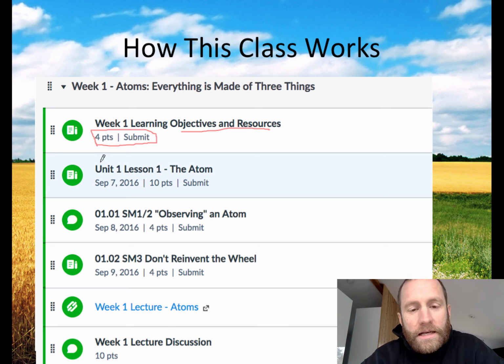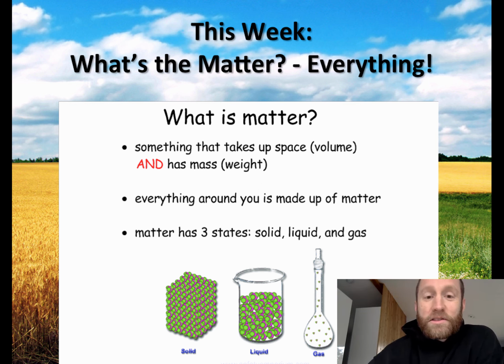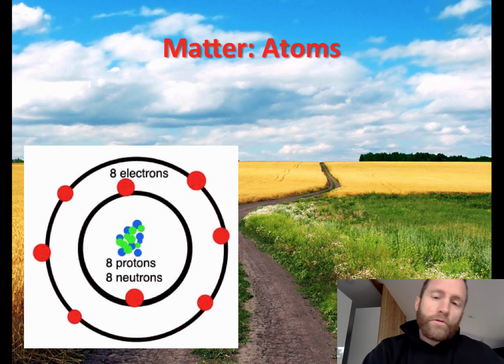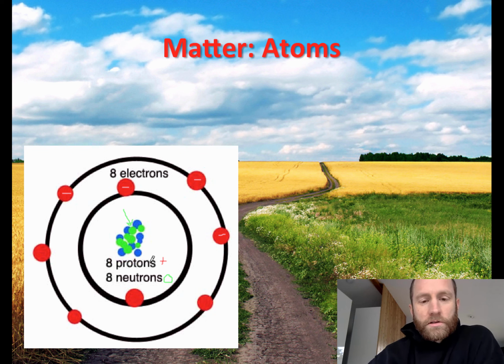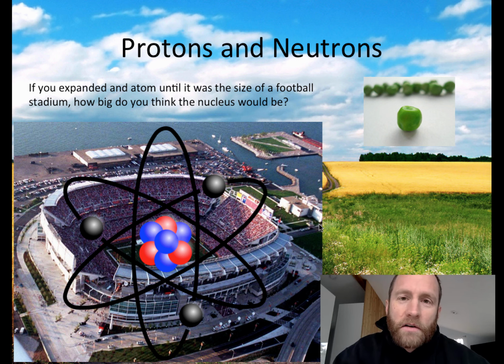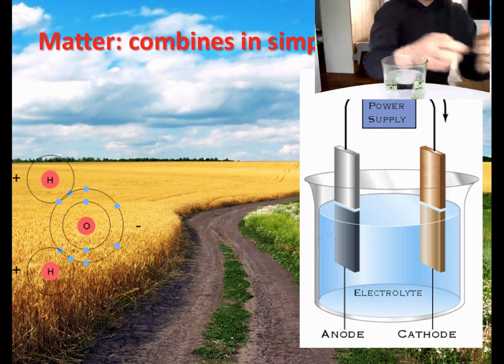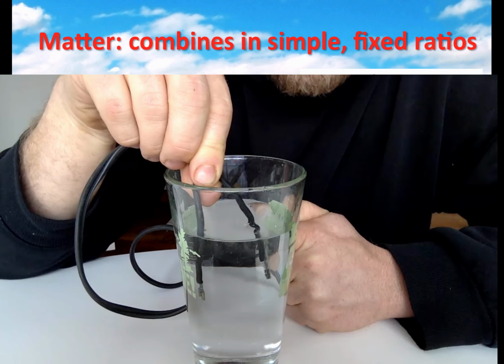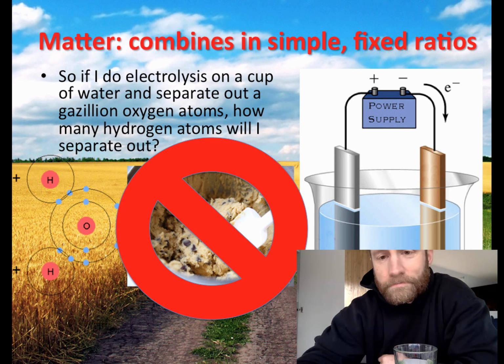PS 1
Table of Contents:

00:00 - Physical Science LIVE! Welcome to Week 1
04:36 - Mr. Putnam
05:37 - Lecture Discussions: 30% of your grade
07:11 - How This Class Works
08:34 - Class Notes
09:38 - Goals for today
09:56 - Road Map - 1st Semester
10:22 - This Week: What’s the Matter? - Everything!
13:11 - Matter: Atoms
15:59 - Protons and Neutrons
19:33 - Density
21:03 - Matter
25:12 - Periodic Table
27:02 - Matter: combines in simple, fixed ratios